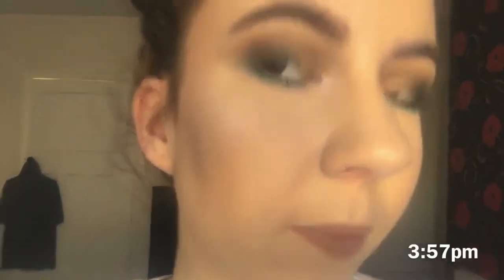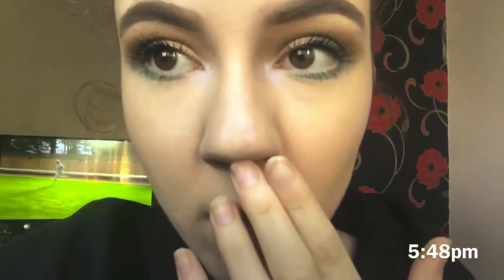REVOLUTION CONCEAL AND DEFINE FOUNDATION REVIEW and 12 Hour Wear Test | Sophie Moss